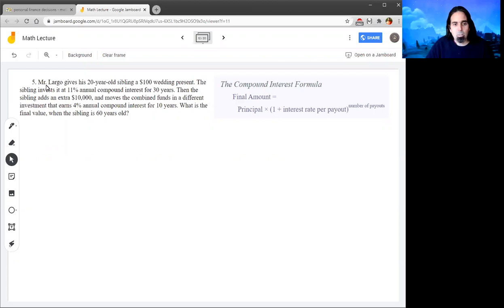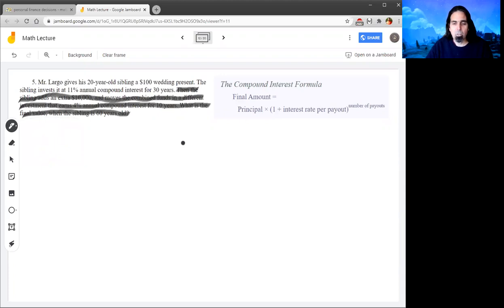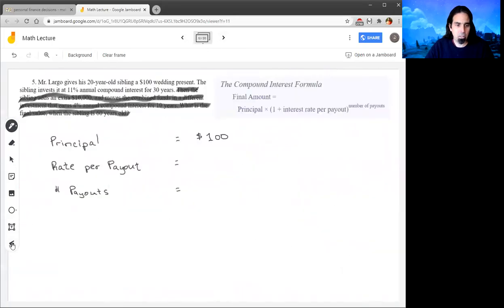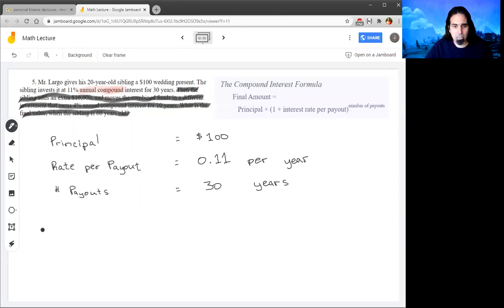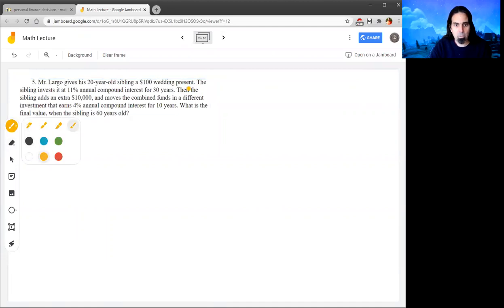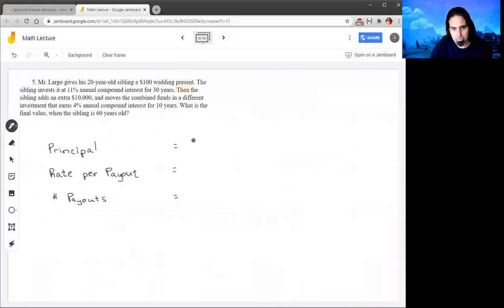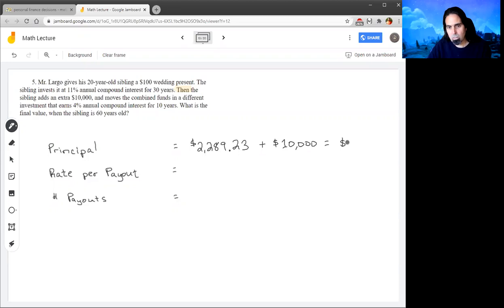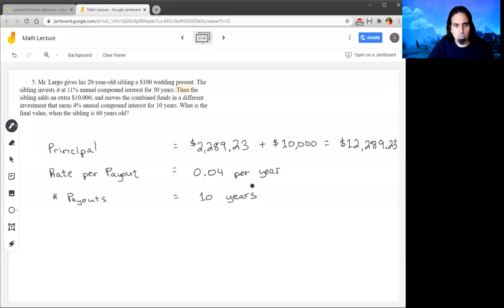Week 5, Monday - a homework Compound Interest problem